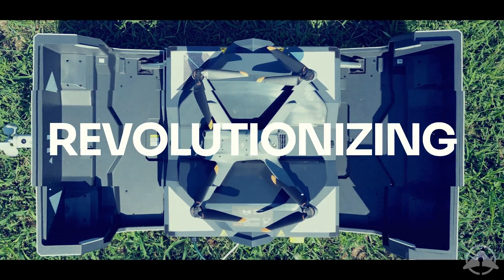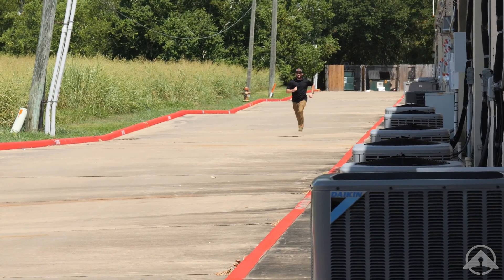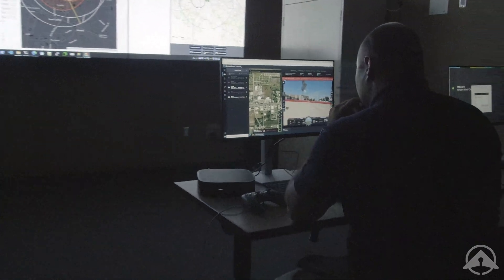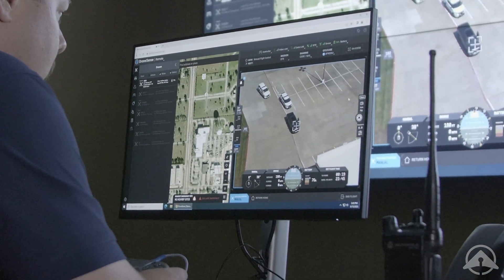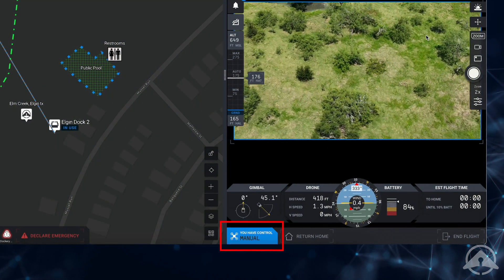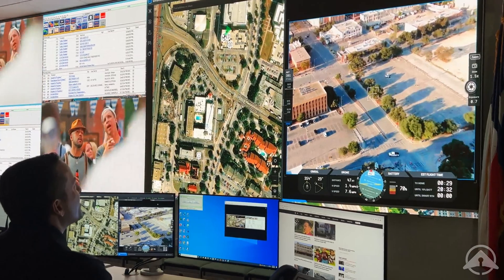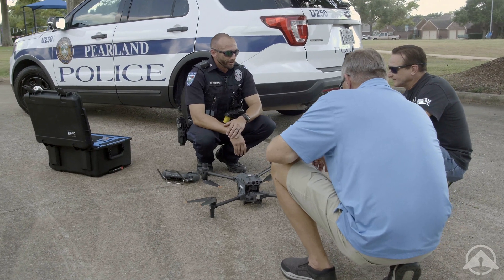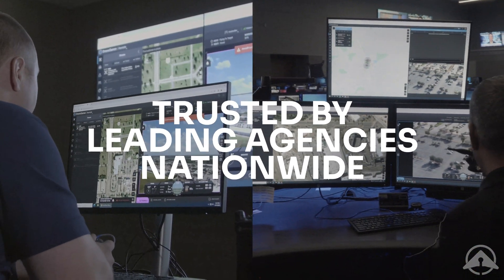DFR - Drone as First Responder with DroneSense Remote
DFR - Drone as First Responder / DSR - DroneSense Remote

With the evolution of drone use in public safety, the DroneSense software has evolved to support the unique needs of law enforcement and Drone as First Responder applications. DroneSense Remote, our DFR software platform, expands the capabilities of the popular DroneSense software, adding support for a remote operator, call for service functionality and logging, as well as many other features that contribute to safe and successful DFR operations, paving the way for the future of law enforcement.

DroneSense Remote has quickly become the leading software platform to support agencies of all sizes with their Drone as First Responder programs, helping address some of the challenges law enforcement agencies are facing today.